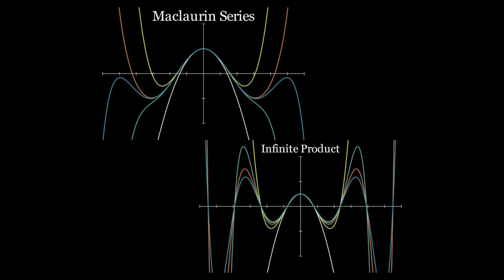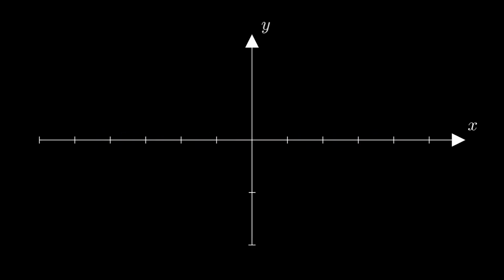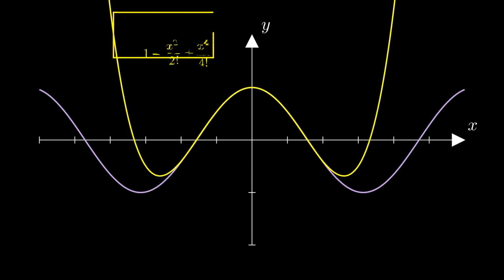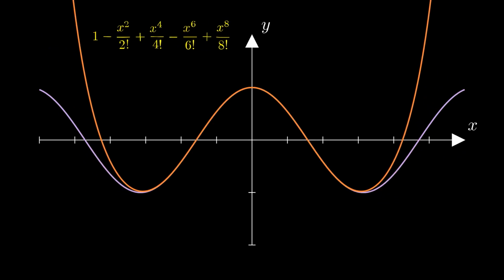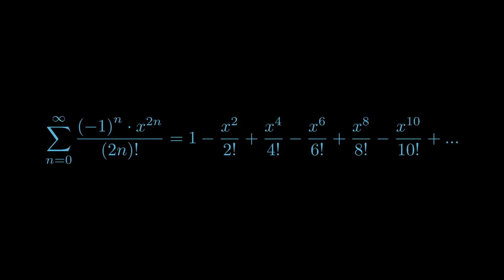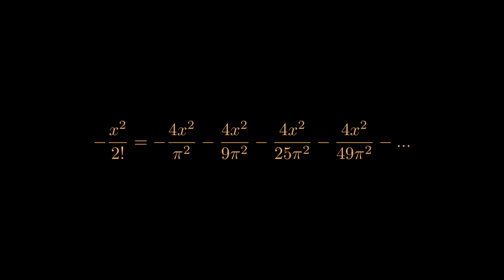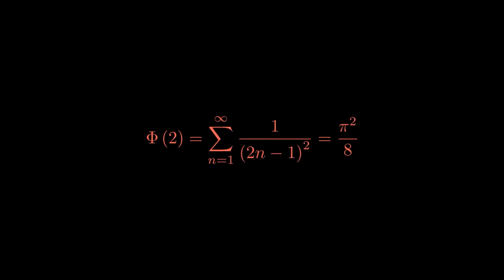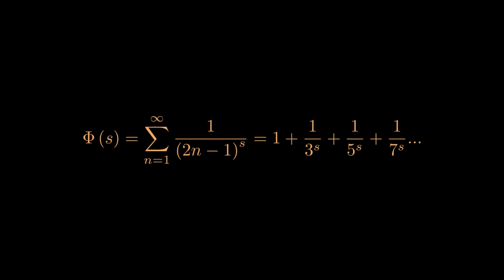Proof of Sum of Squares of Reciprocals of Odd Positive Integers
This is a video I made for my Personal Project, I hope you enjoy the animations!